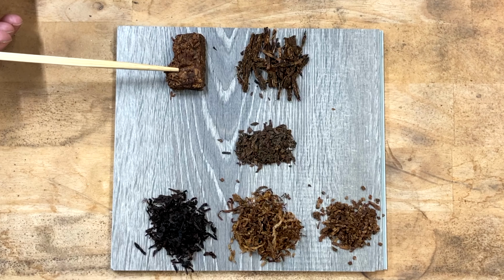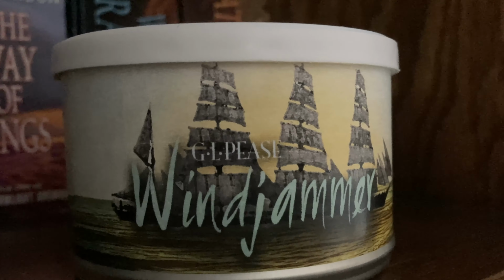FILR: G.L. Pease Windjammer [Virgina-Perique]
Join us for the next installment of "First Impression, Last Review". This episode is with Windjammer by G.L. Pease.

00:00 Intro
00:18 Breakdown
01:18 First Impression
03:18 Background
03:58 Last Review
08:22 Discussion
12:07 Conclusion